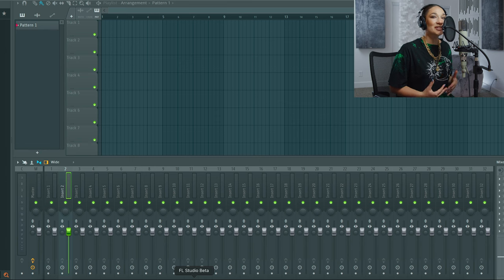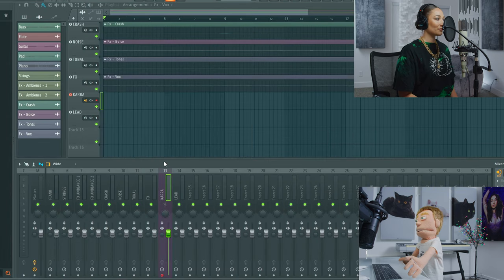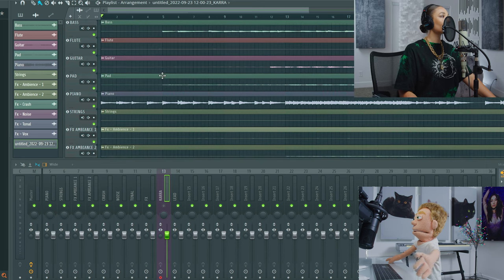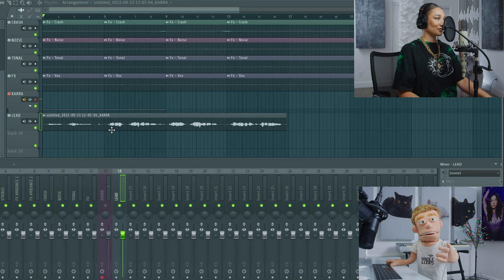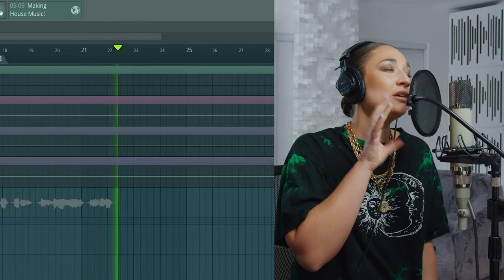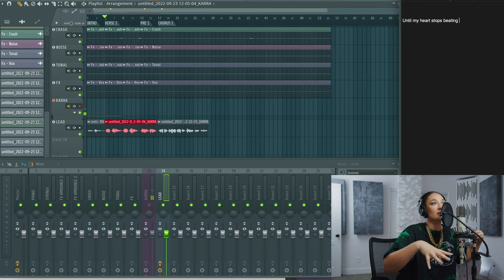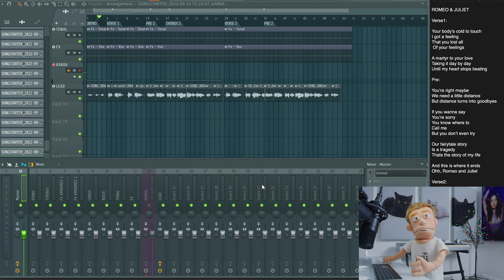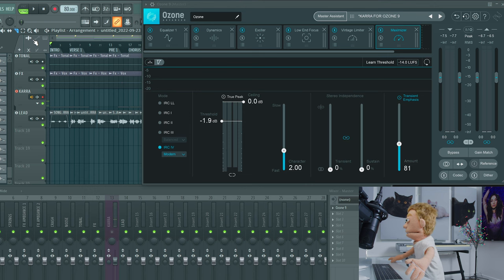Writing a Pop Ballad from Scratch | FL Studio Tutorial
Writing a Pop Ballad from Scratch in the style of Adele. In this tutorial, KARRA and Reid Stefan use FL Studio 21 to record and write a pop song. Reid teaches you how to set up a vocal template with Autotune and Stock Image-Line Plugins. Karra demonstrates how to create a vocal topline using common songwriting techniques to create memorable melodies and lyrics.